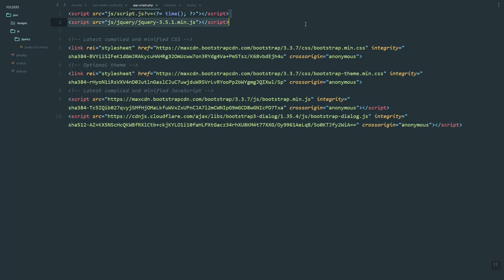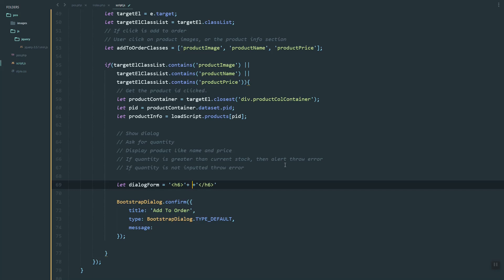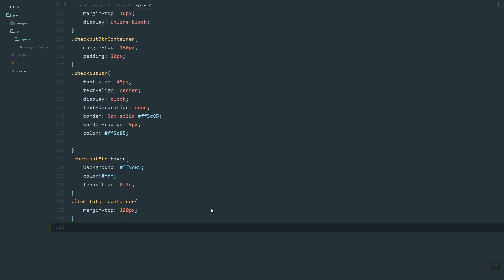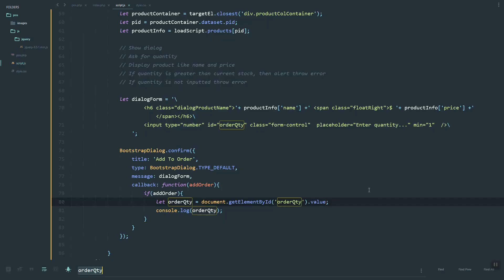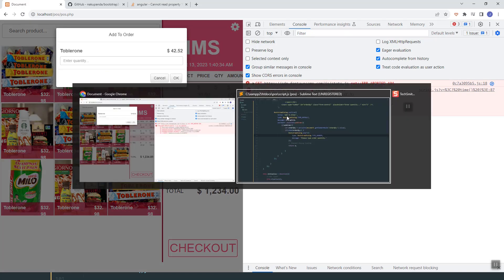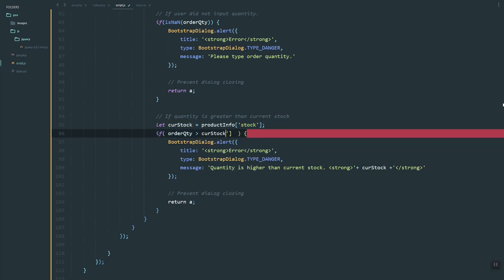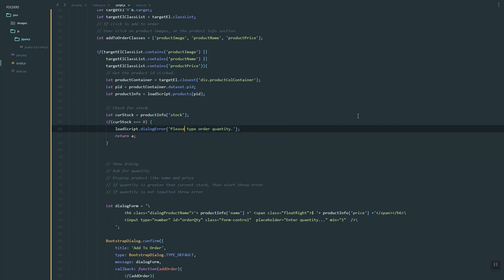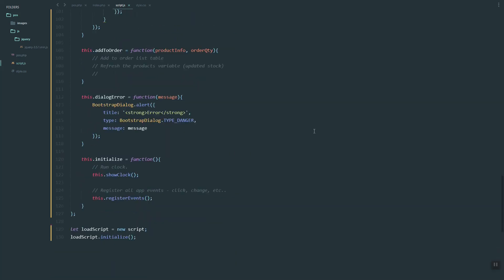PHP Project: Point of Sale System - Add Order Item To Shopping Cart using JavaScript - Part 2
Welcome to Part 2 of our exciting PHP Project series on building a Point of Sale (POS) System! In this episode, we dive deep into the world of web development and demonstrate how to add order items to your POS system using JavaScript. In this part, we are going to add error handler such as ordered quantity is higher than the current stock and if stock is empty.

In this tutorial, we will guide beginners through the process of creating a Point of Sale (POS) system using HTML, CSS, JavaScript, PHP, and MySQL. If you're interested in learning how to build a robust and functional POS system from scratch, then you've come to the right place!

In this step-by-step tutorial, we will cover all the essential aspects of developing a POS system. We will start by creating a responsive user interface using HTML and CSS, ensuring that our system looks great on different devices and screen sizes. Then, we will dive into JavaScript to add interactive elements and enhance the user experience.

The core functionality of our POS system will be implemented using PHP, a powerful server-side scripting language. We'll cover topics such as managing inventory, processing sales transactions, generating reports, and handling customer information. Throughout the tutorial, we'll emphasize best practices and security considerations to ensure that our system is reliable and protected against potential vulnerabilities.

To store and retrieve data, we will utilize the popular MySQL database management system. You'll learn how to design an efficient database schema, create tables, and perform CRUD (Create, Read, Update, Delete) operations using PHP and MySQL.

Whether you're a student, a budding developer, or someone looking to expand their web development skills, this tutorial is designed to provide a comprehensive introduction to building a POS system. No prior knowledge of PHP or MySQL is required – we'll explain everything from the ground up.

So, join us on this exciting journey as we create a complete POS system together. Let's get started and build something amazing with PHP, HTML, CSS, JavaScript, and MySQL!